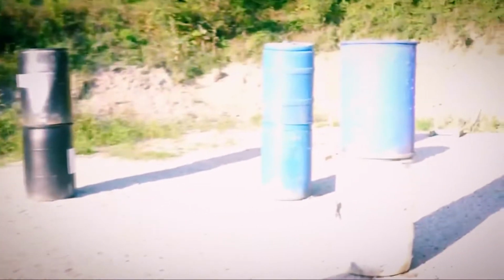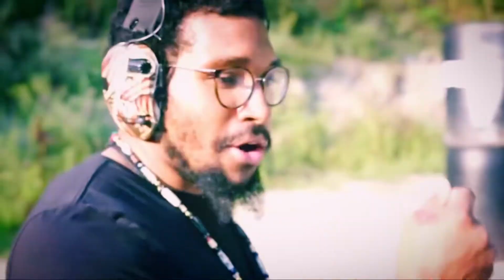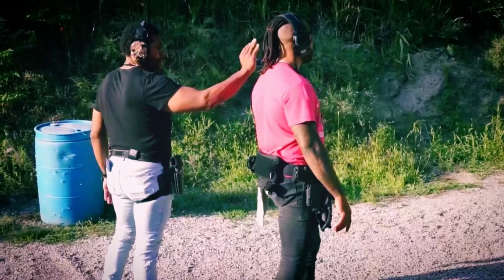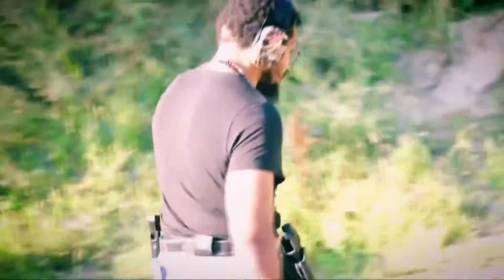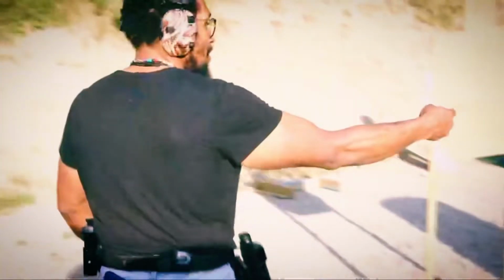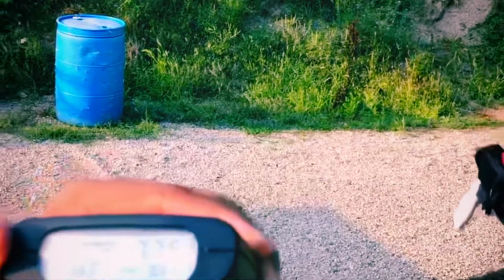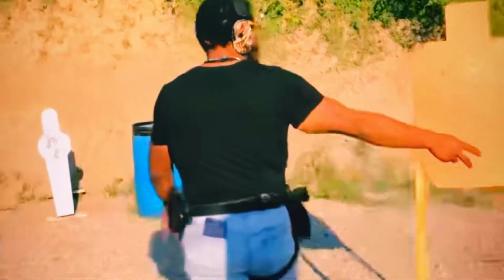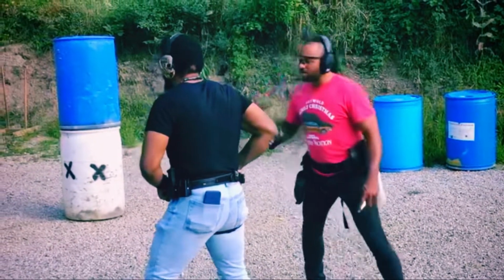We made A Short IDPA Stage